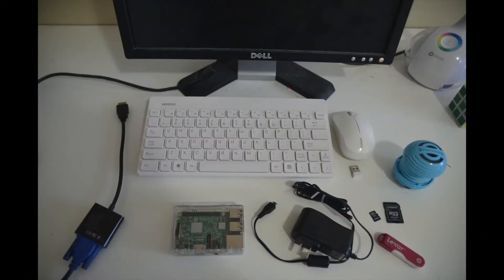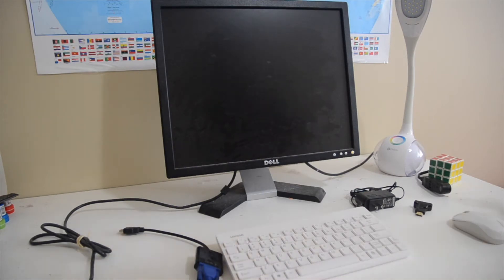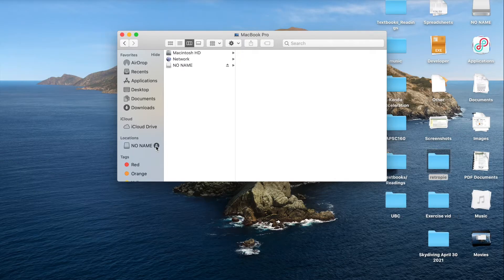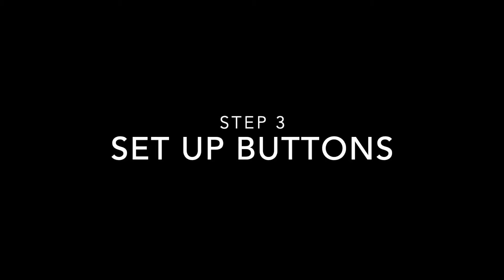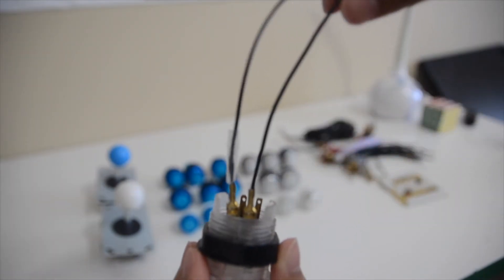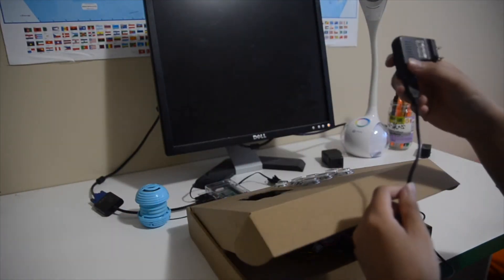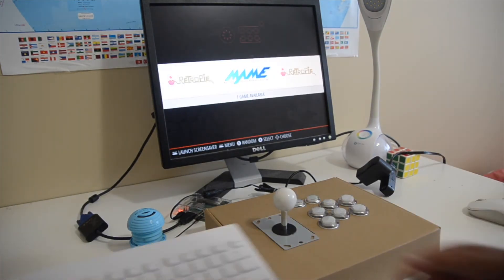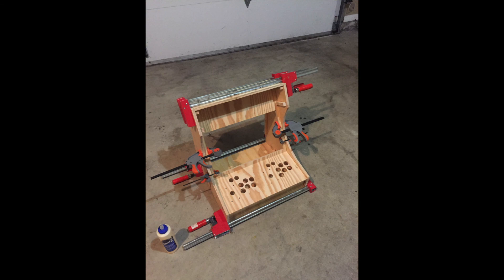RETROPIE BARTOP ARACADE | COMPLETE SOFTWARE AND BUTTONS SETUP TUTORIAL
Hi guys!

In this video, I will show you how to set up the software of a raspberry pi powered 2-player bartop arcade (updated way 2021). I will also show you how to set up the arcade buttons + joysticks.

Since I made this arcade a while ago, I don't have much footage of the actual build itself. However, if you guys are interested I could make a detailed video on how I planned and ultimately build my arcade cabinet or just a short video showcasing my arcade.

I hope you guys enjoy and feel free to use the timestamps down below!

0:00 Intro
0:24 What you need
0:51 Installing the Retropie Software
1:31 Setting up the Arcade
4:04 Setting up the Arcade Buttons + Joysticks
8:18 Pictures of the Actual Build